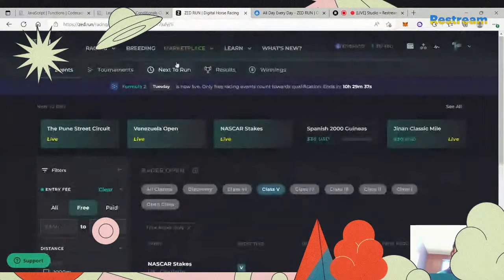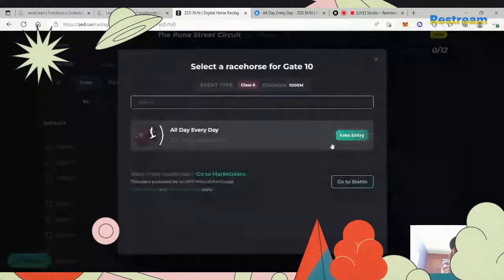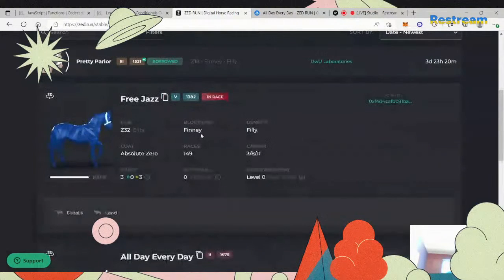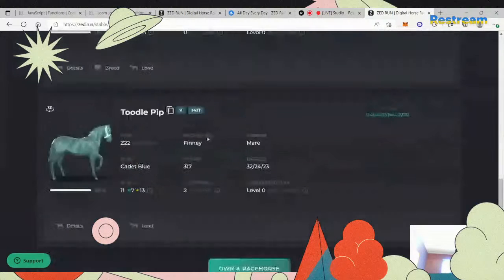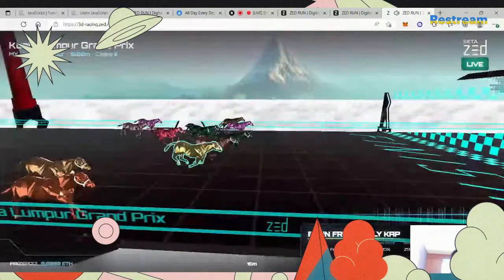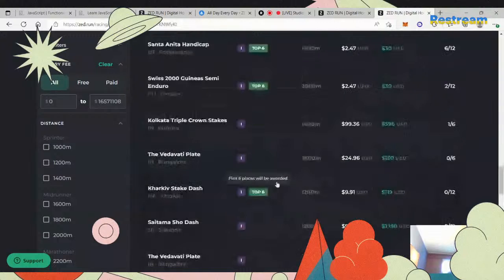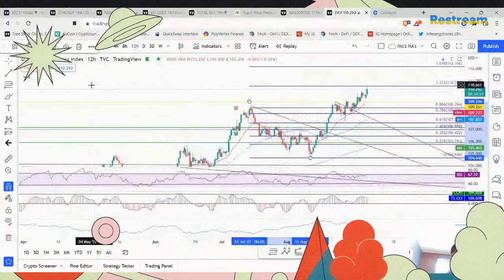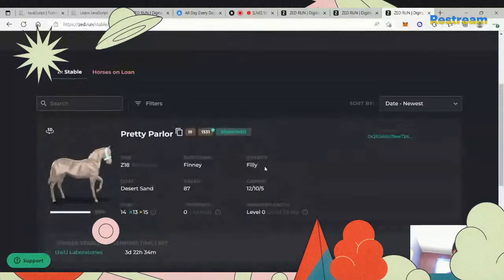Zed.Run Formula Z Qualifying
Racing horses, showing some new updates to the game.